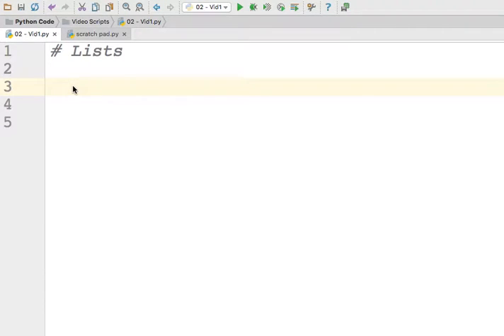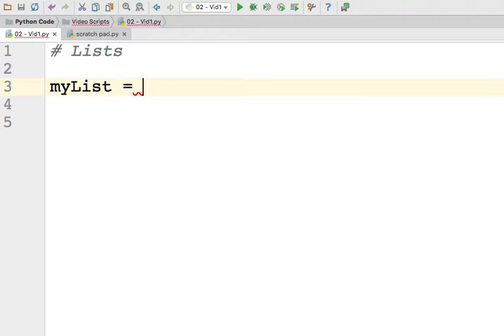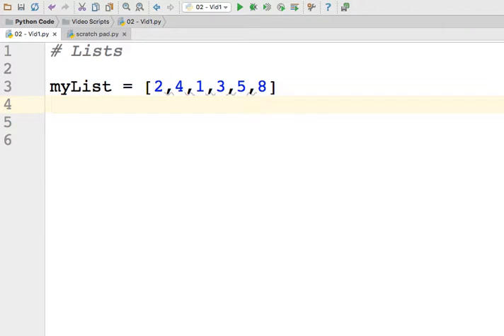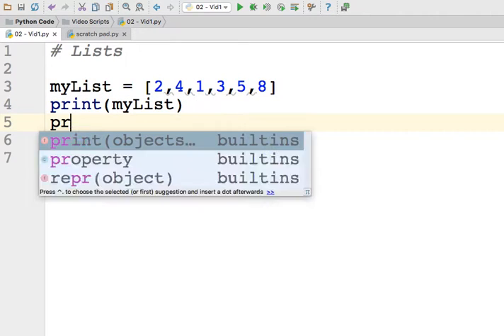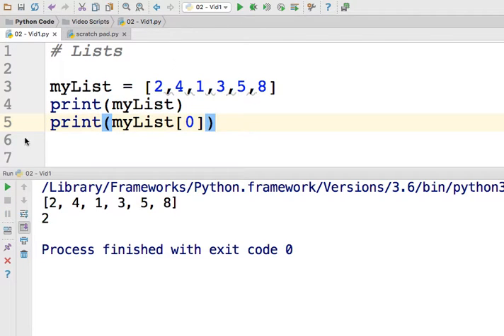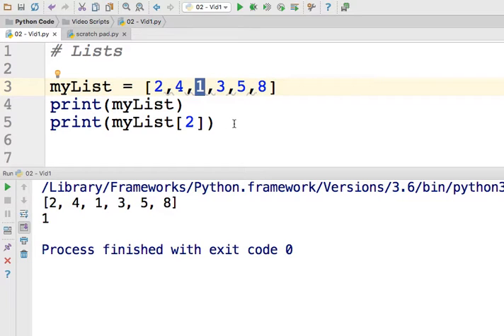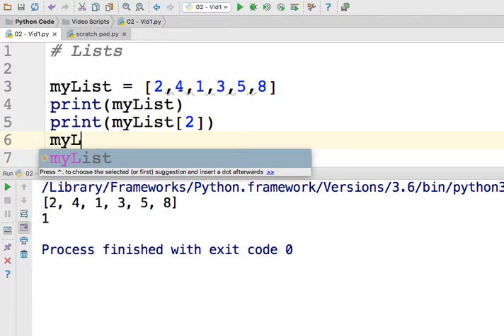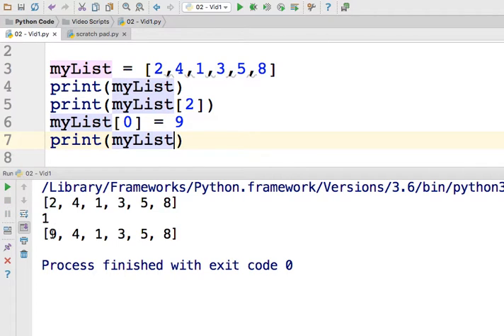lists jntroduction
These demos were made for the Python Crash Course I teach, and are designed to be supported by the worksheets and materials that accompany them.